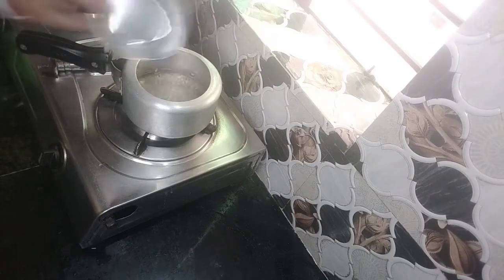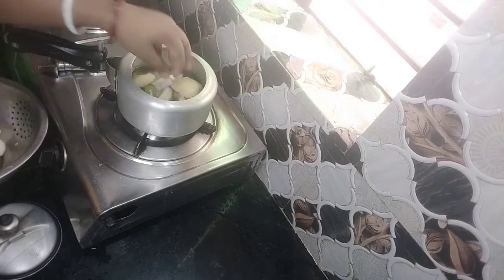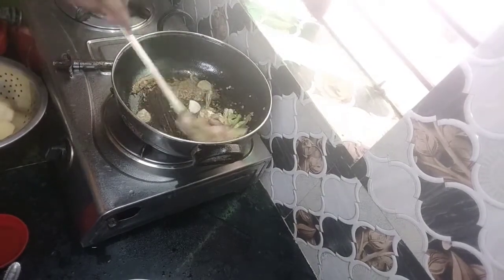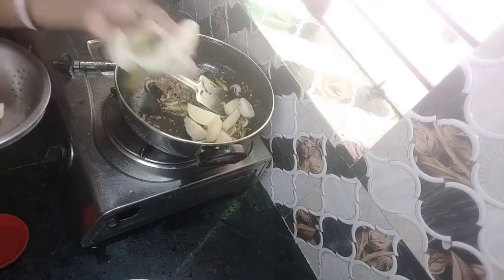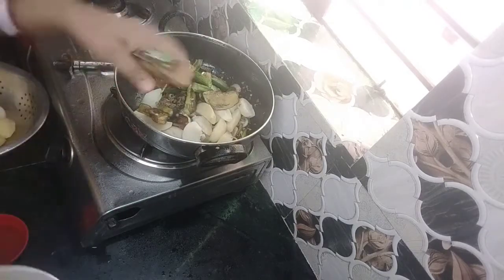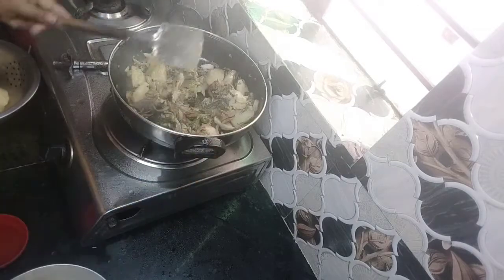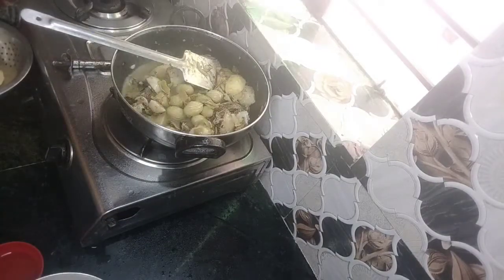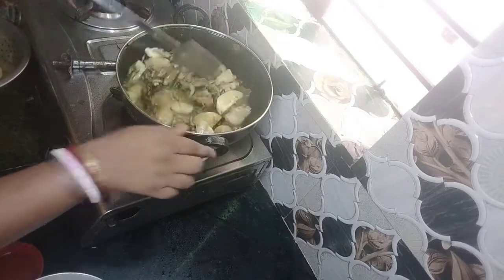কাতলা মাছের মাথা দিয়ে ঢেড়স বেগুন কচু আলু দিয়ে টক এই ভাবে একবার করে খেয়ে দেখবেন